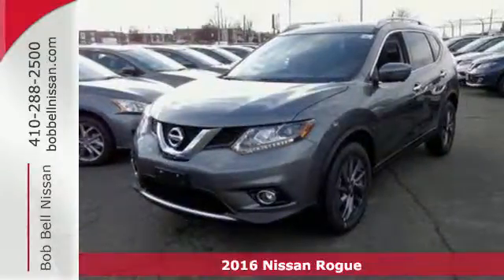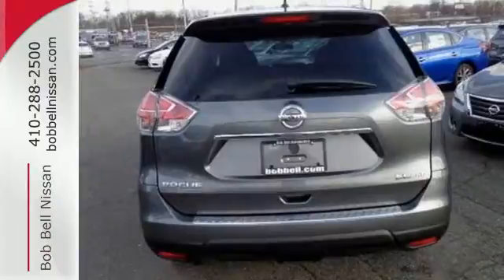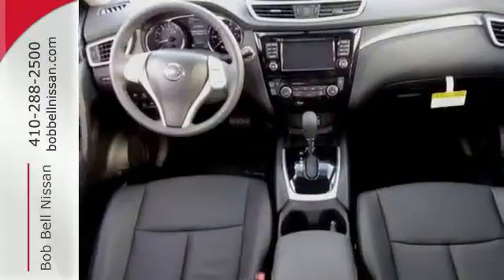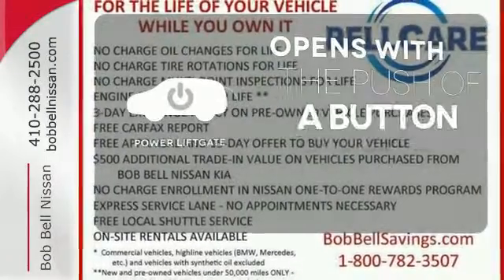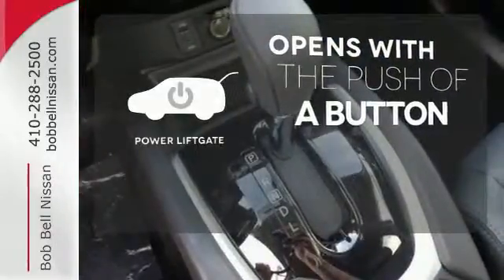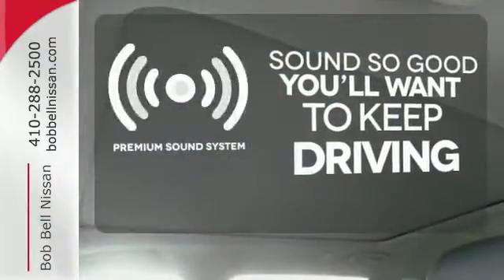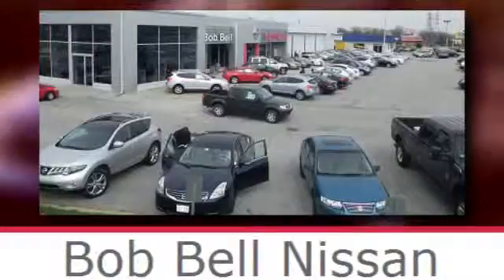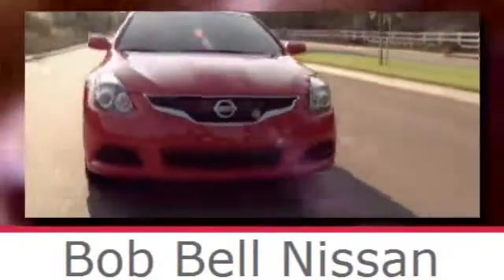2016 Nissan Rogue Baltimore MD Dundalk, MD N90363 - SOLD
Year: 2016
Make: Nissan
Model: Rogue
Trim: SL
Engine: 4 Cyl - 2.5 L
Transmission: Automatic
Color: Gun Metallic
Interior: G/CHARCOAL
Stock #: N90363
VIN: 5N1AT2MV0GC781345

7900 Eastern Ave.

Address:
7900 Eastern Ave